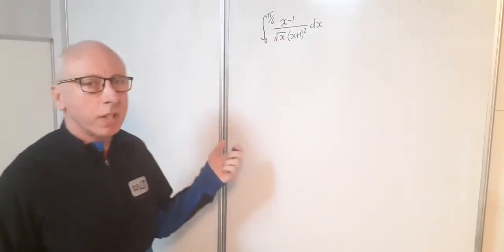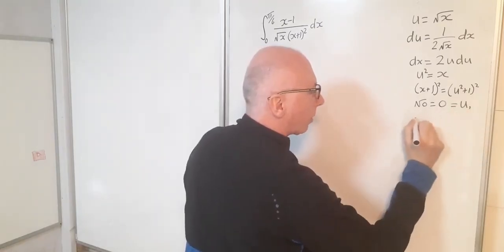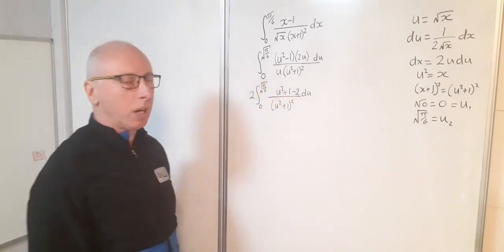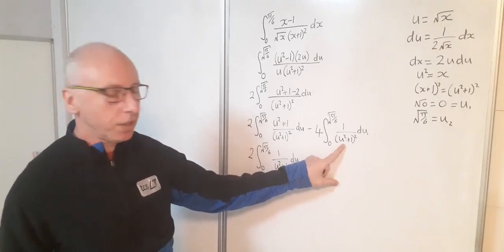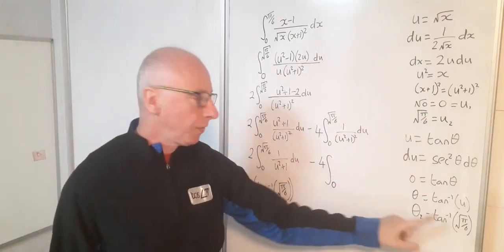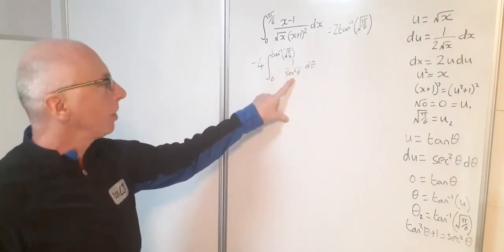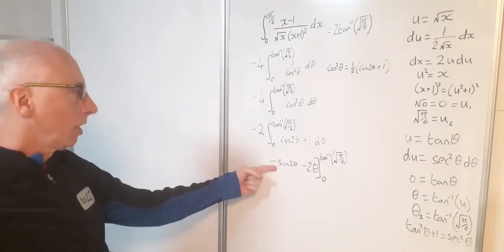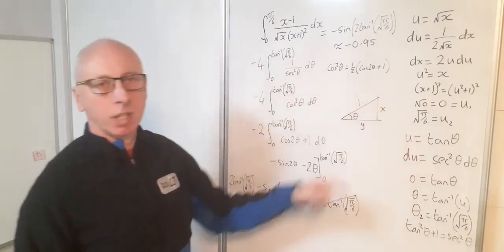Integral Forms a Right Angled Triangle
Here we Integrate x-1/sqrt(x)(x+1)^2 dx
U-substitution of u=sqrtx , dx = 1/2u  du